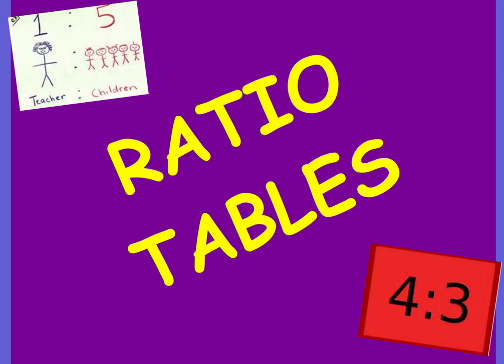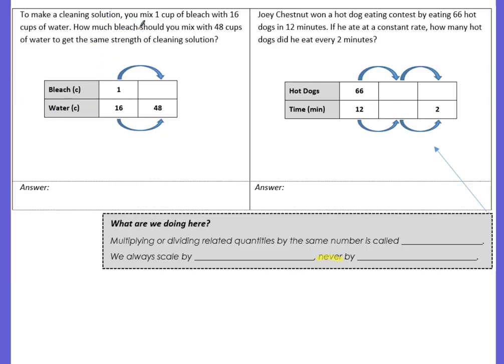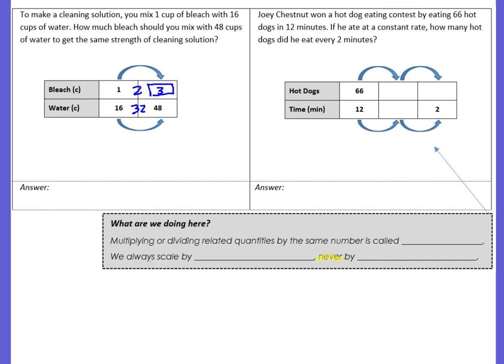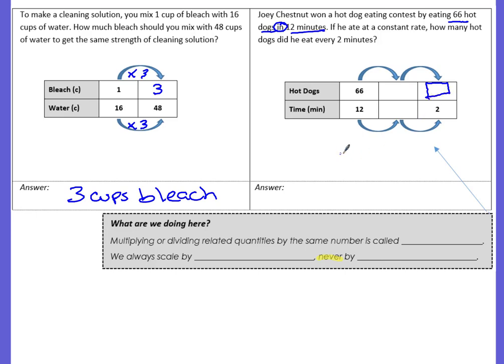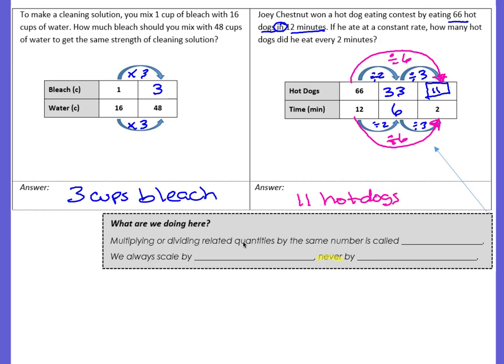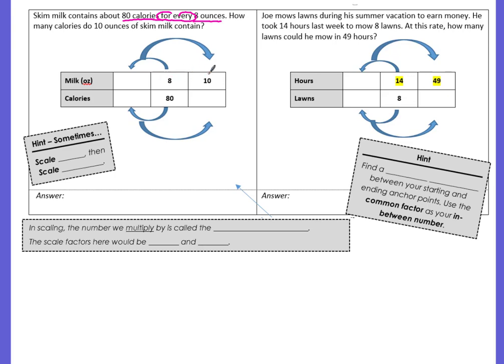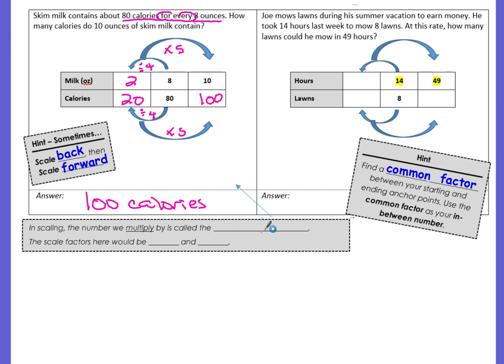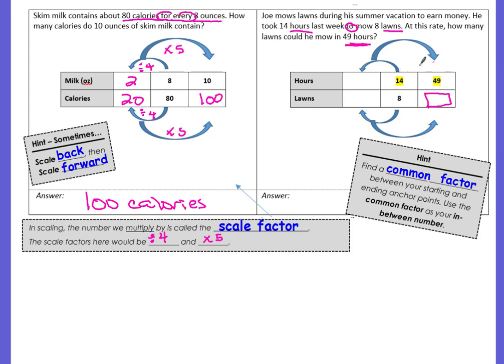Ratio Tables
A 6th grade lesson on using ratio tables to find proportional values